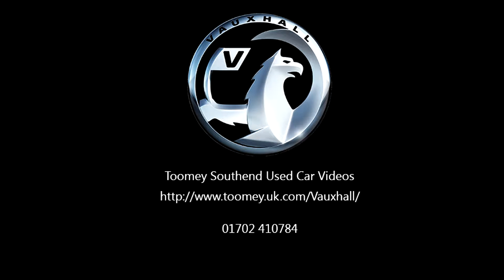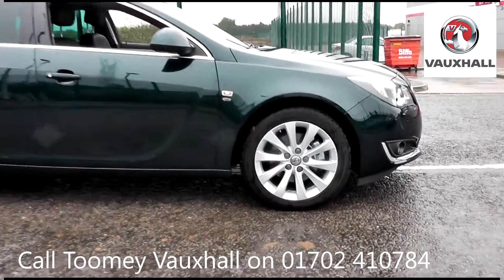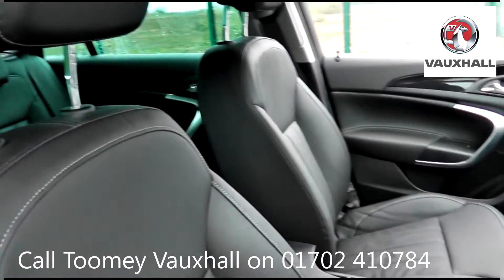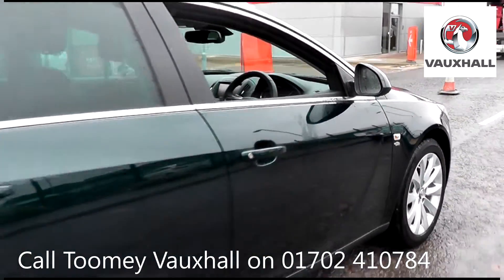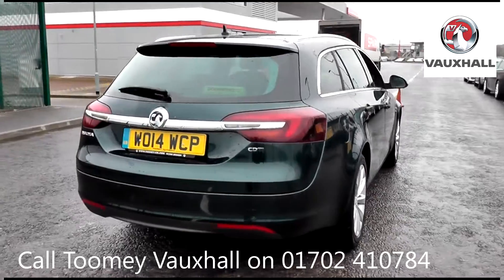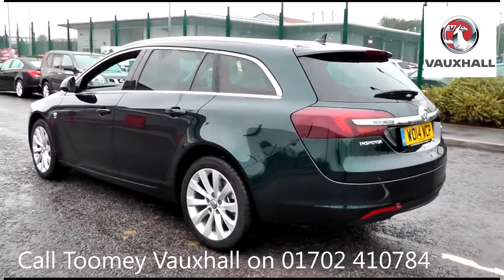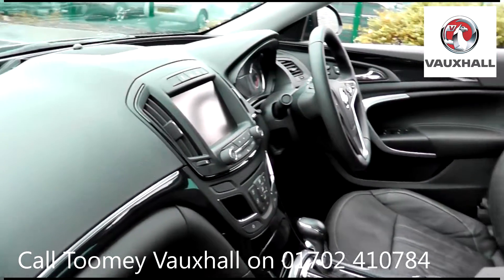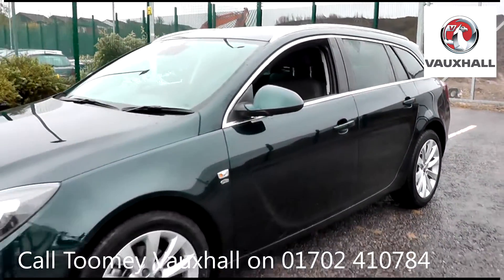WO14WCP at Toomeys Vauxhall Southend